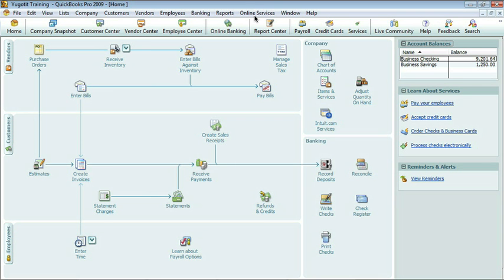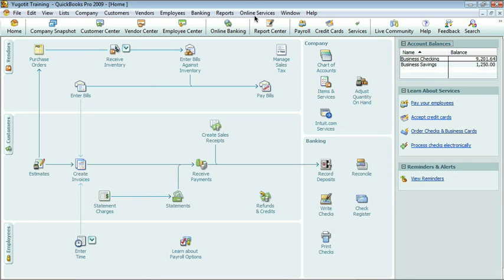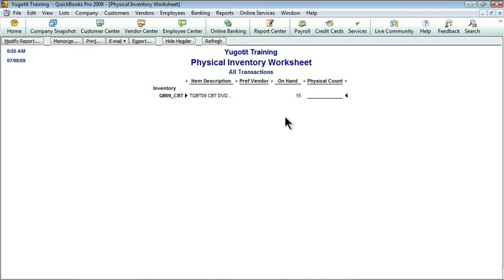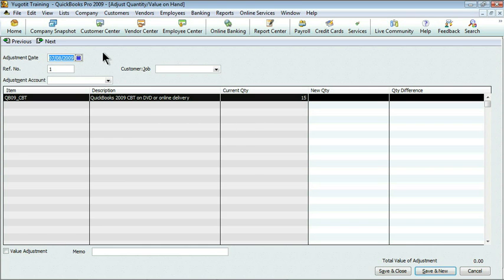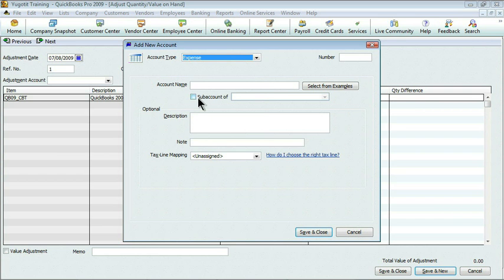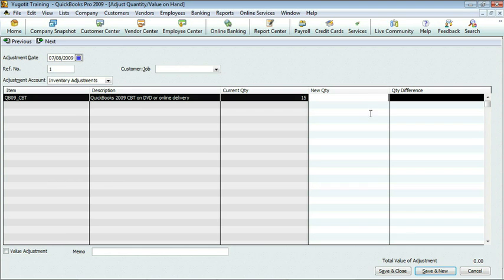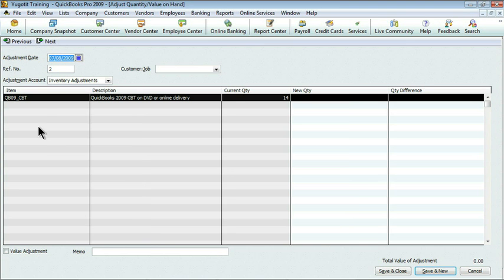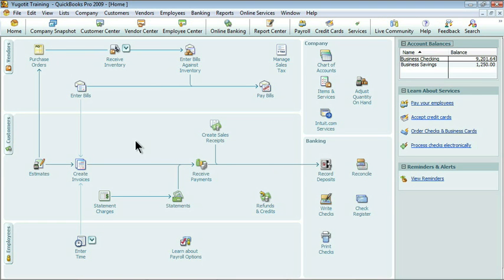05. Making Inventory Adjustments